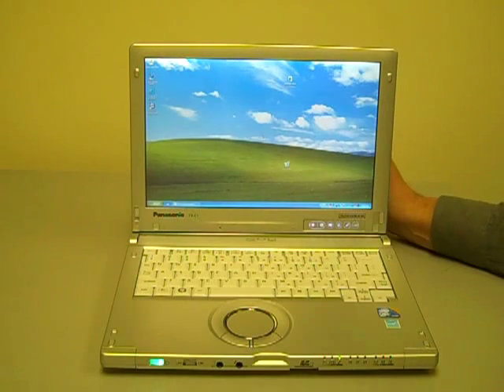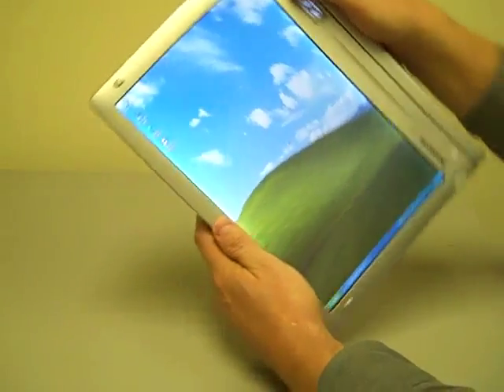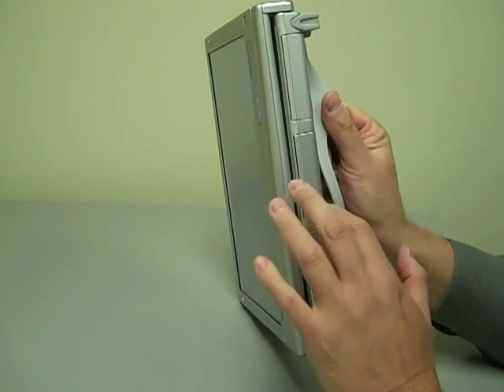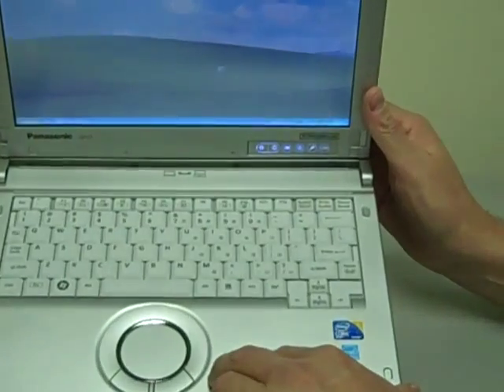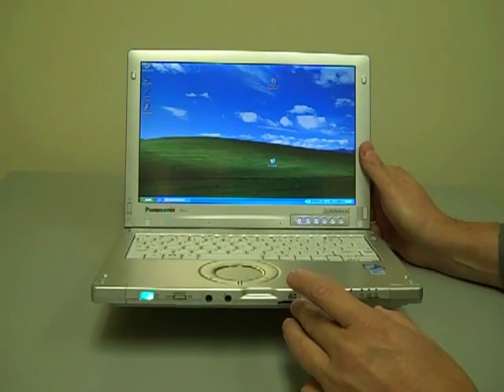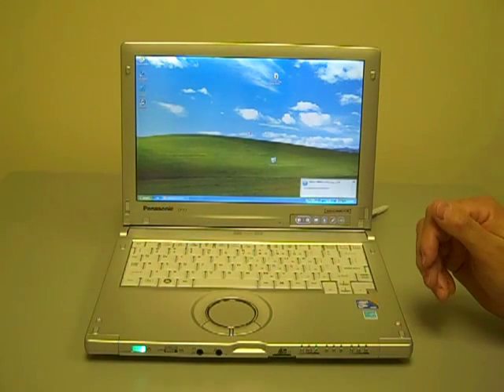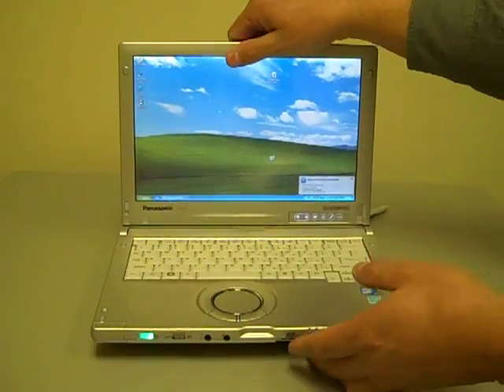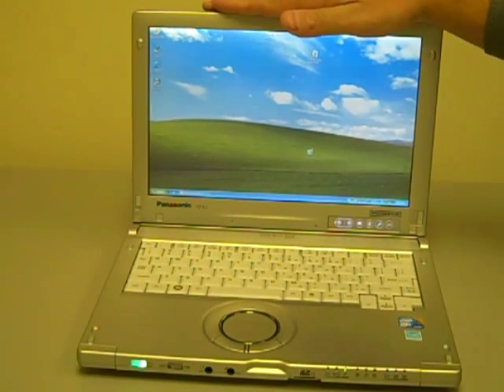Panasonic Toughbook C1 (Convertible Tablet)